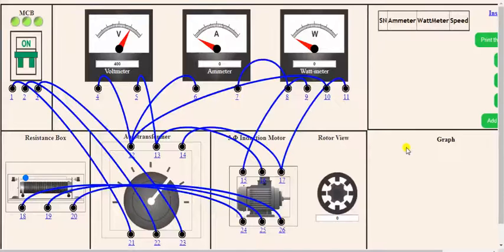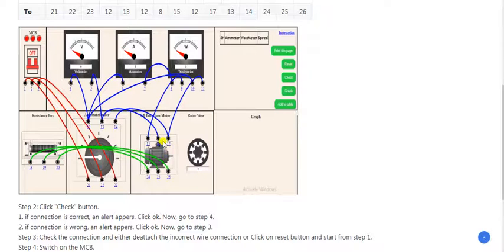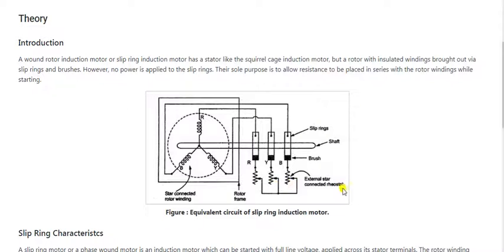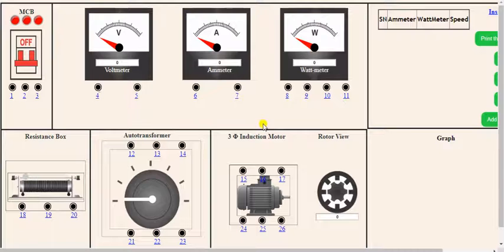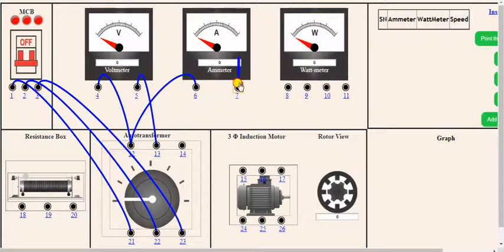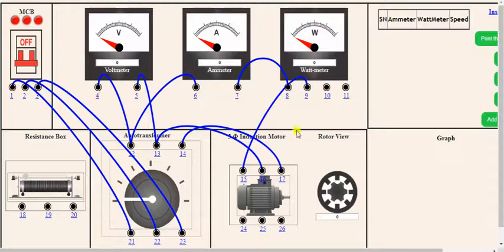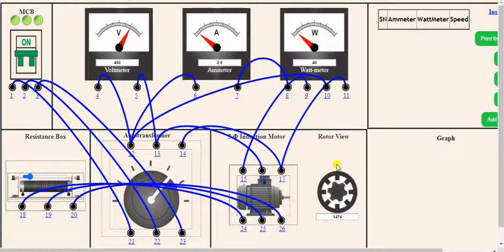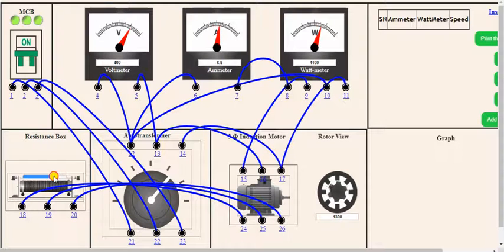ROTOR RESISTANCE CONTROL|3 PHASE SLIP RING INDUCTION MOTOR |VIRTUALLABS EXPLAINED BY ASHUTOSH SIR